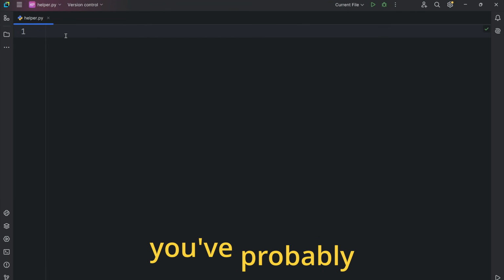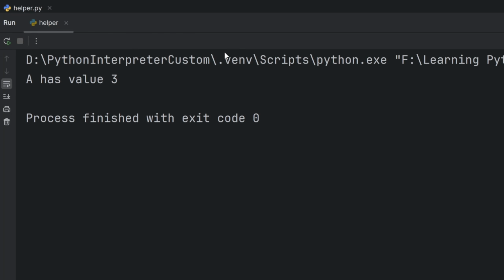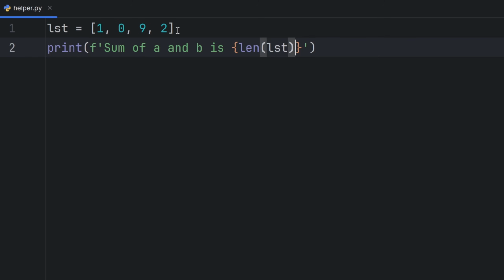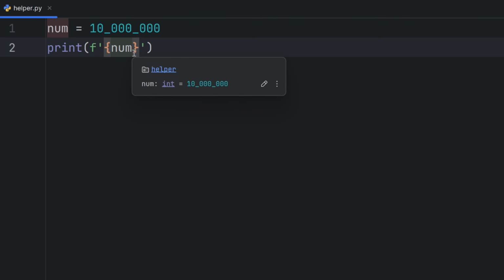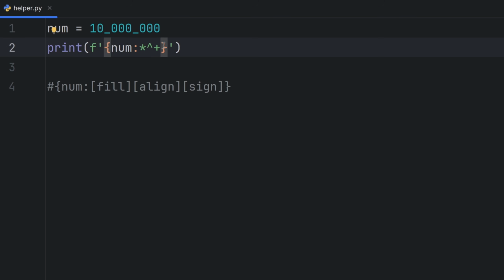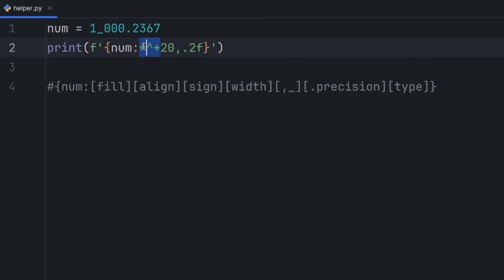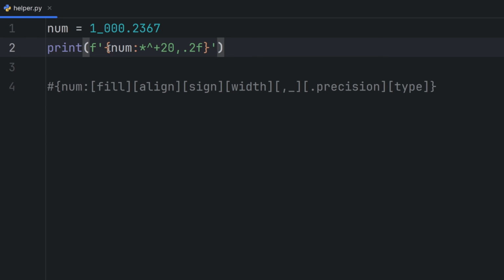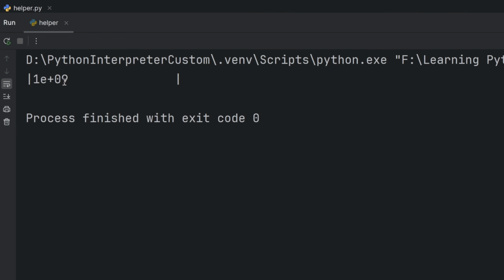Python String Formatting Made Easy *Stop Writing Ugly Output*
Learn python string formatting the easy way. Master python f-strings and format output in python like a pro with clean code.

🗂️TABLE OF CONTENT:
0:00 Intro
0:19 What are f-strings?
1:20 Some f-string specific
2:28 Real power of f-string formatting
7:53 Example to think about